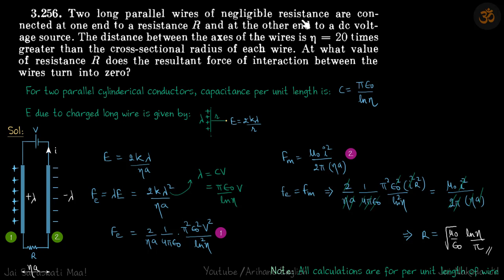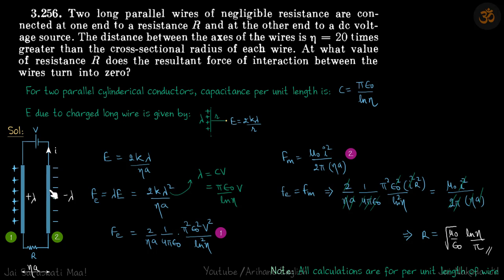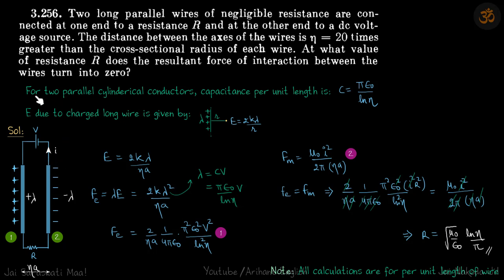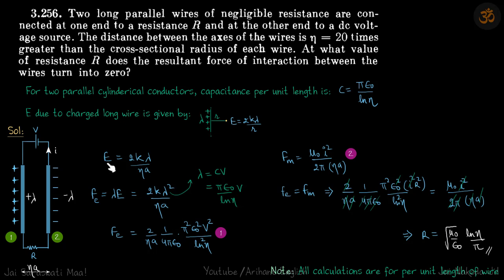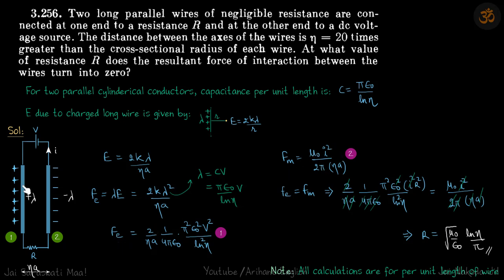3.256 | Irodov Solutions | Electrodynamics